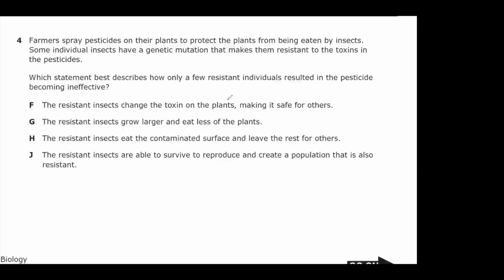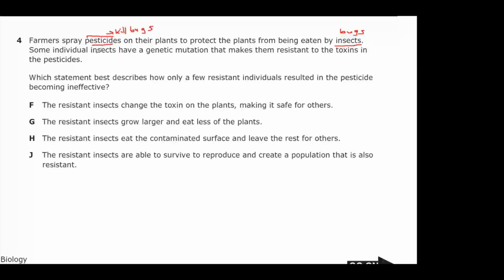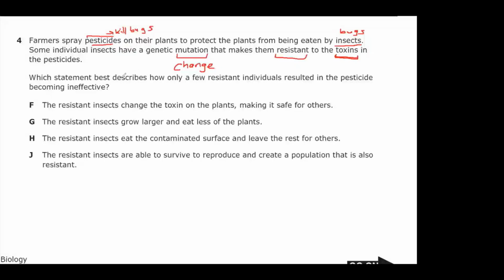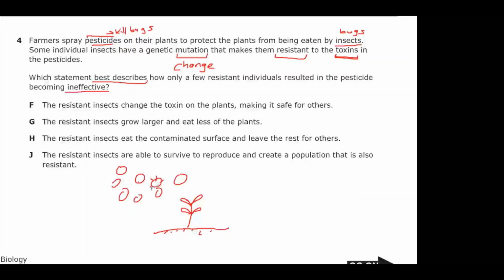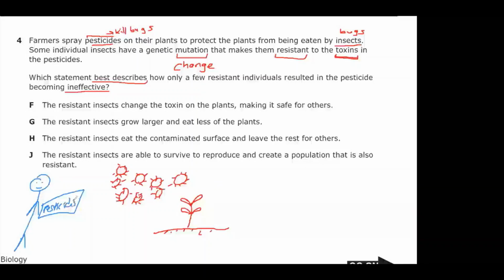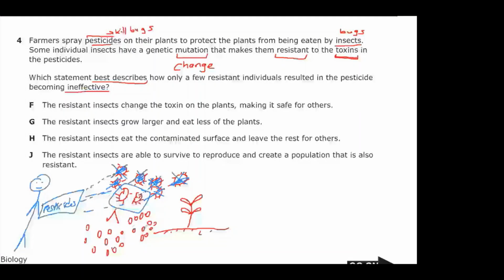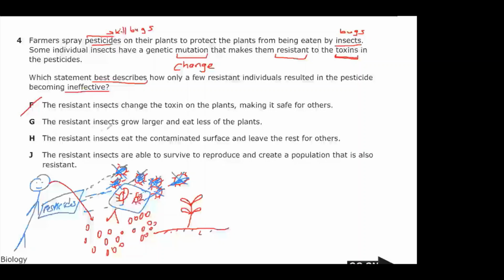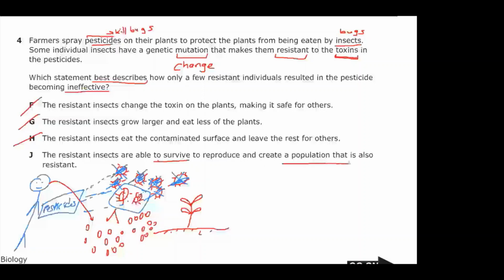2021 Biology EOC #4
2021 Texas STAAR EOC Biology Test- Question #4 Explanation.